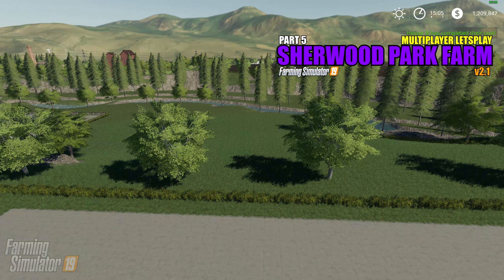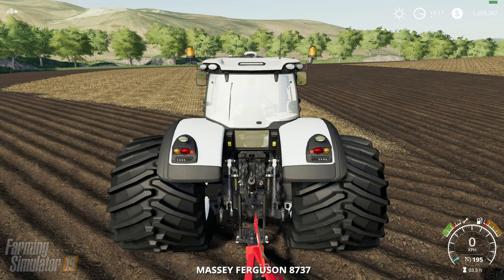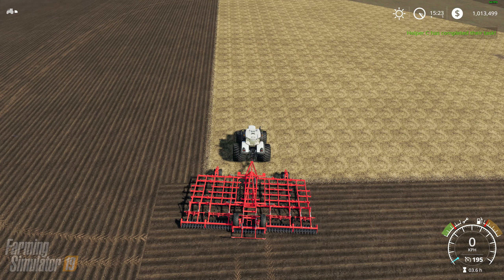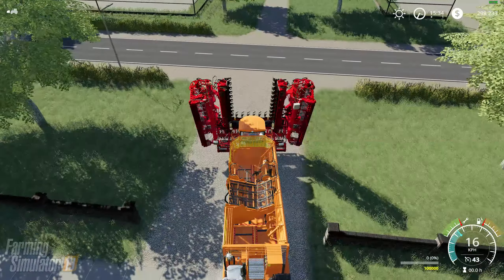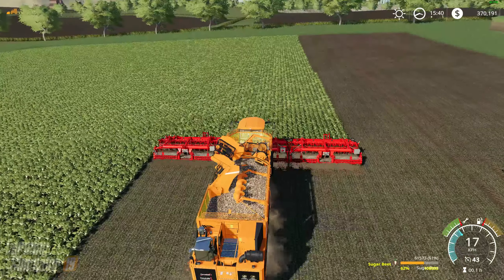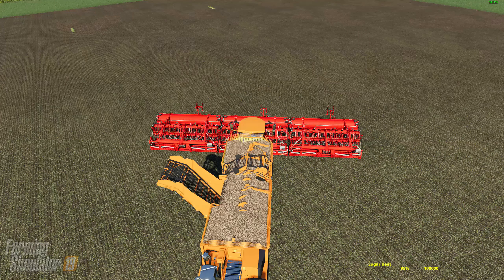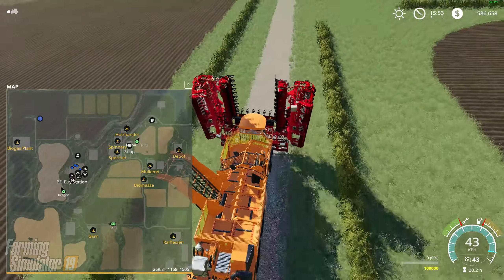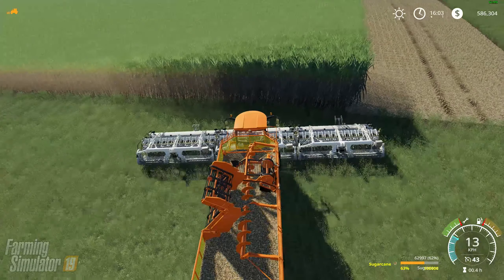FS19 - Sherwood Park Farm v2.1 "Multiplayer Letsplay" Part 5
With our 5 man team we hit the fields once again. Plowing and harvesting is the work for the day and we get quite a bit done today. Sugar beets and sugarcane as well as wheat and sunflowers. Another very busy day here on the farm.

PC Specs:

Raceing Wheel - Logitech G27
Controler - Xbox 360 Wireless